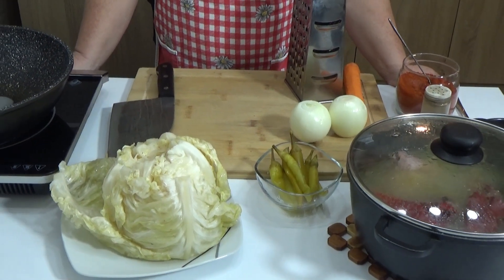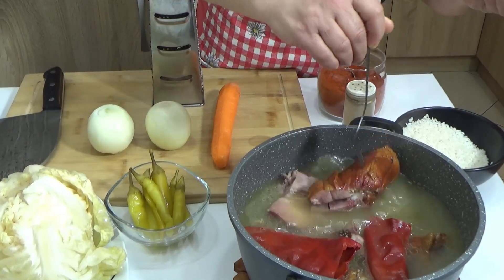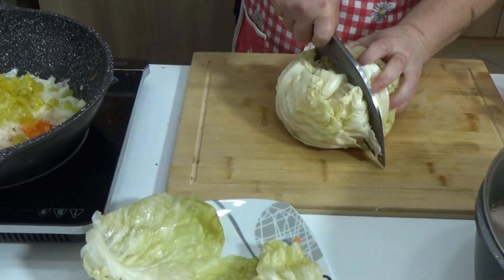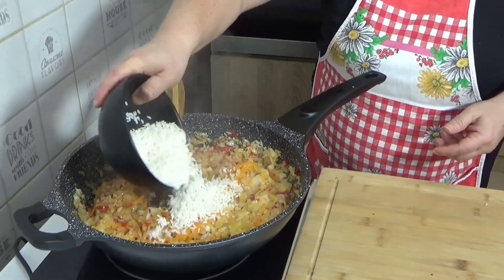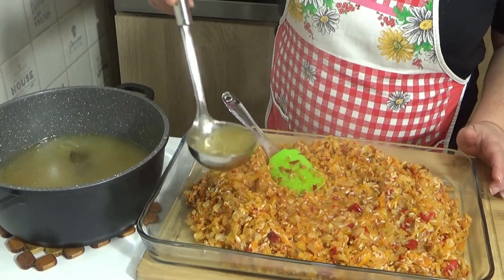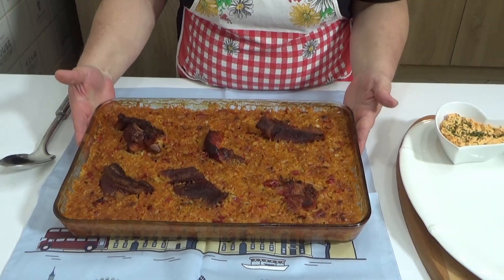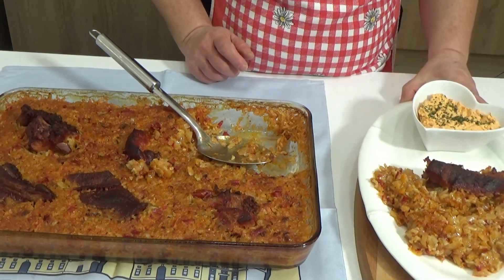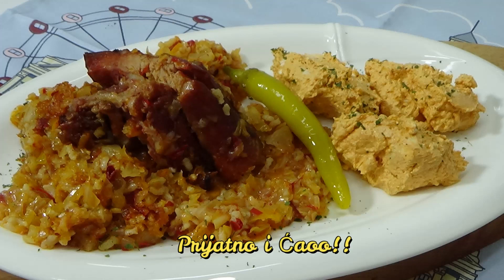KRALJ ZIME-Južnjački Podvarak!Drugačiji od drugih-Ko god je probao zaboravio je sve druge recepte!!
Pozdrav svima na mom kanalu💖💖😘😘
Danas za vas jedno tradicionalno jelo od kiselog kupusa-Južnjački podvarak. Priprema se na sasvim drugačiji način od ostalih. Moji ukućani ga obožavaju i veoma često ga pripremam tokom zime. Probajte i verujem da će vam se dopasti.
SASTOJCI
1kg. kiseli kupus
1 kg. dimljrna svinjska rebra
3-4 crvene paprke- suve ili sveže
2 crni luk
1 šargarepa
5-6 kiselih papričica
Svinjska mast, začinska crvena paprika, lovorov list, biber
100-120gr. pirinač.
Zapeći u zagrejanoj rerni na 200c. 35min.

Today for you a traditional dish of sauerkraut-Southern stew. It is prepared in a completely different way from the others. My family adores it and I often prepare it during the winter. Try it and I believe you will like it.
COMPONENTS
1kg. Sauerkraut
1 kg. smoked pork ribs
3-4 red peppers - dry or fresh
2 onions
1 carrot
5-6 sour peppers
Lard, spicy red pepper, bay leaf, pepper
100-120gr. rice.
Bake in a preheated oven at 200c. 35min

.🎀Linkovi Sponzora~

FUNGO JUG d.o.o.
Office: Ucitelja Josifa 1/6. 16000 Leskovac Serbia
Processing: Cukljenik 16203 Vucje Serbia
skype:fungo_jug
Instagram Kristal-novoles
Broj telefona za porudžbinu : 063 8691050
Za porudžbinu u Srbiji besplatna dostava.
✨Zaprati me !
Uživajte u videu ! 💕💞.🎀